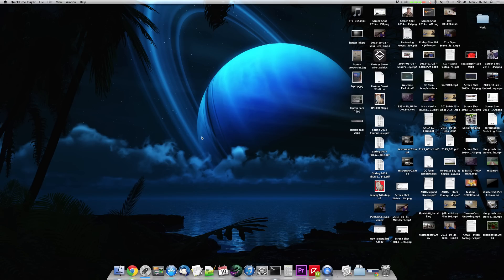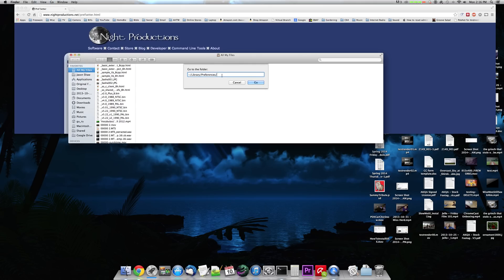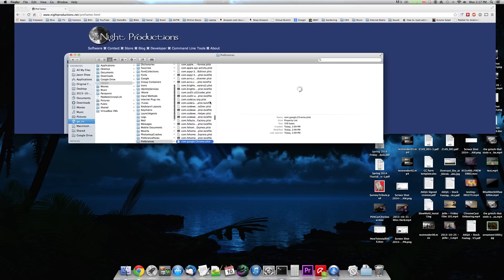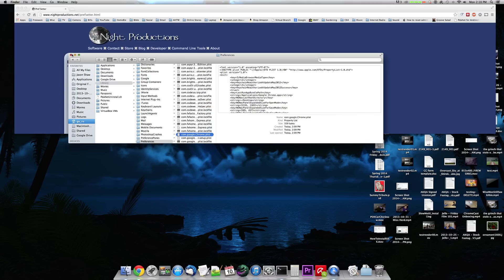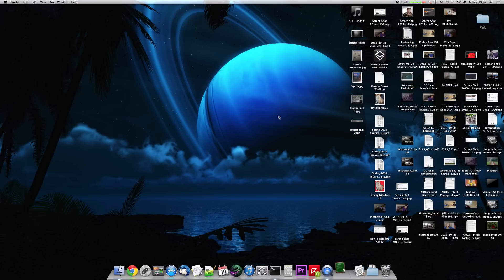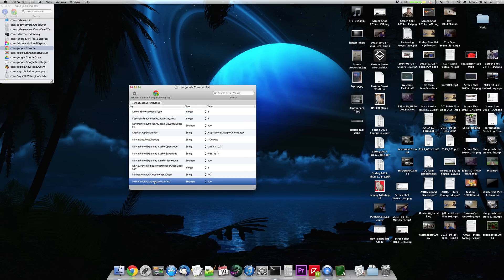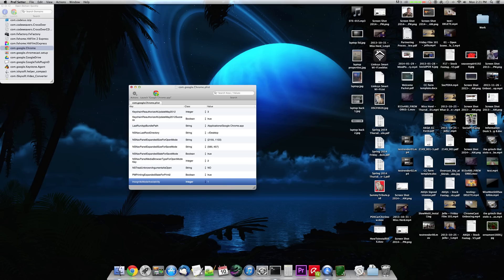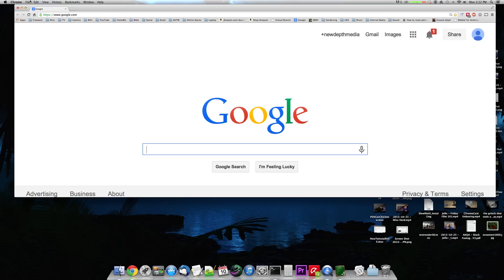How to Disable Incognito Mode in Chrome for Mac OSX - MindPower009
If you're interested in having more control over the information that your family looks at on the internet, you should know about the incognito mode in Chrome, and you should know how to turn it off.  Today, I show you how you can use a simple program to change the settings and disable incognito mode easily.

Skype:  skype:brobryce